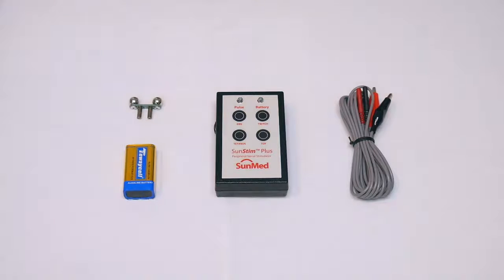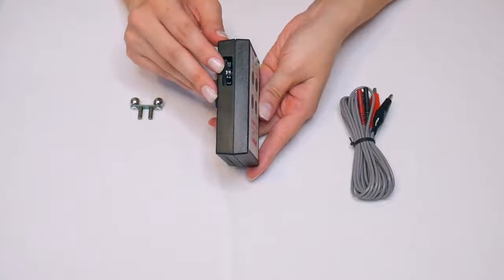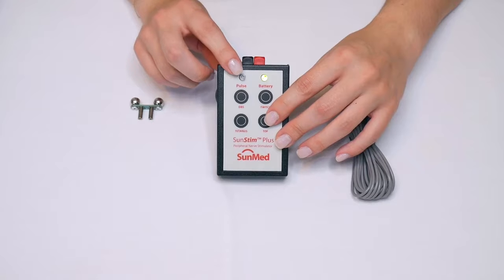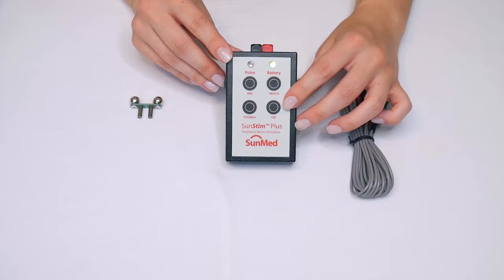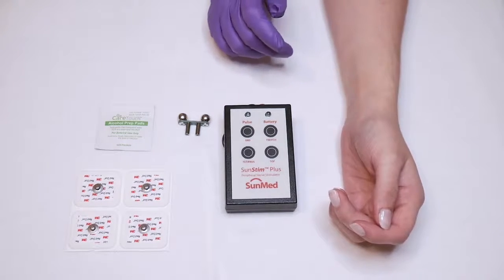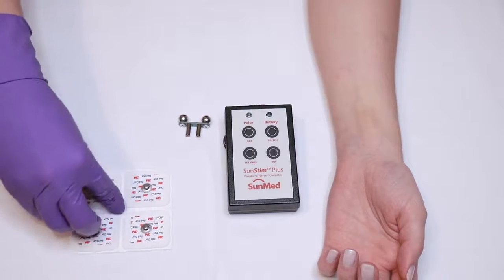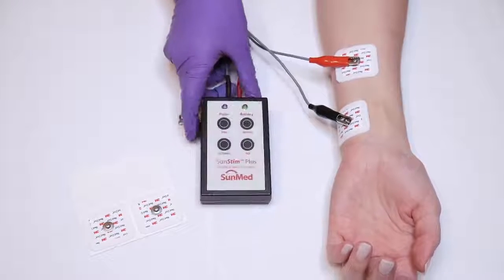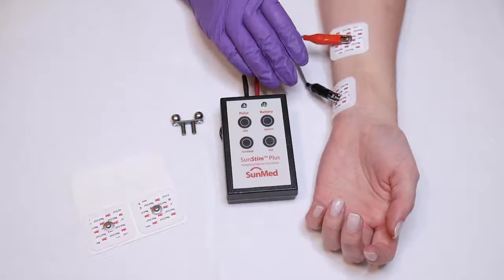SunStim™ Peripheral Nerve Stimulator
The SunStim™ Peripheral Nerve Stimulator delivers reliable, adjustable current in one-second twitch pulses.

- Features built-in train of four with four pulses per two seconds.
- This deluxe nerve stimulator is ergonomically designed with a digital screen for quick visual assessment of functionality.
- Also includes a removable silicone case.
- Comes complete with instruction manual, ball electrodes, 9V battery, 6’ lead wires with alligator clips and grey silicone protective wrap.